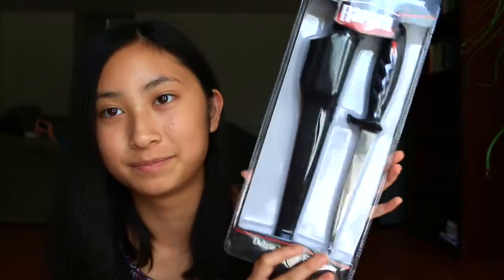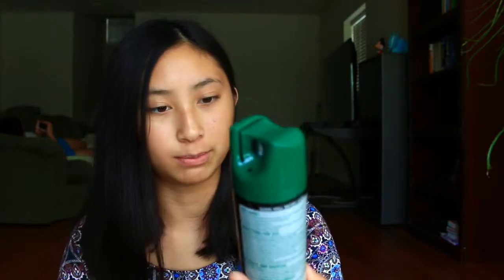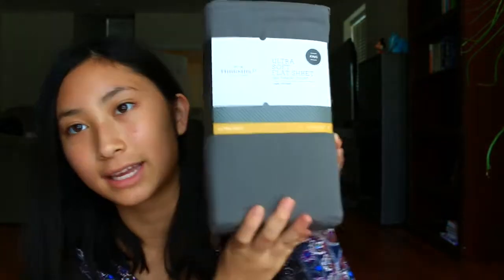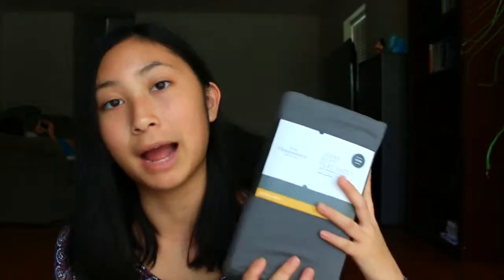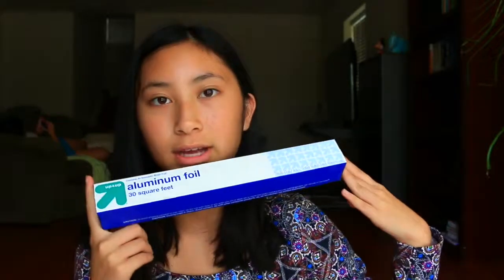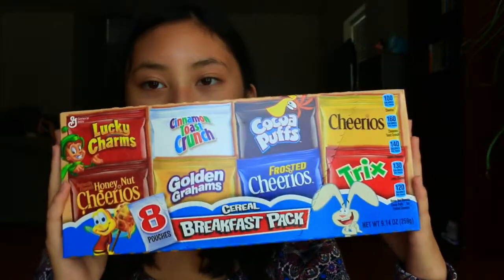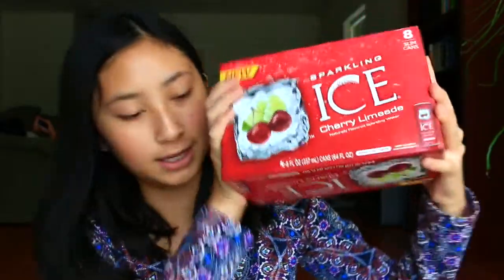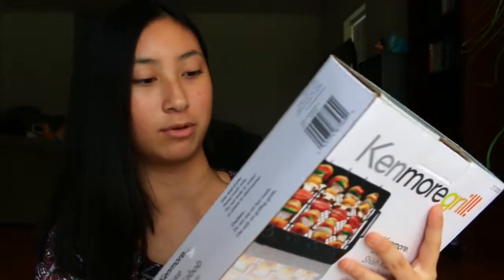Camping Trip Haul!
just a few things i picked up and my parents as well, for our upcoming camping trip.

ALL transitions are courtesy of Gabrielle Marie.